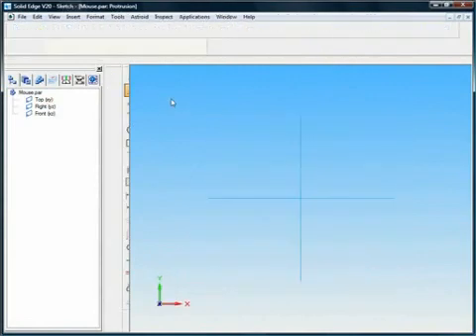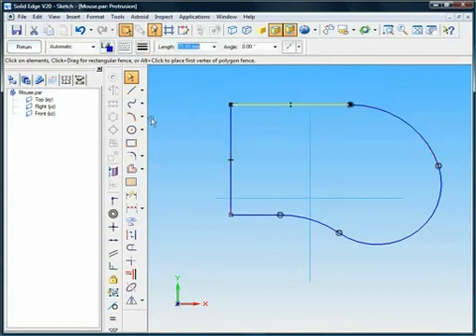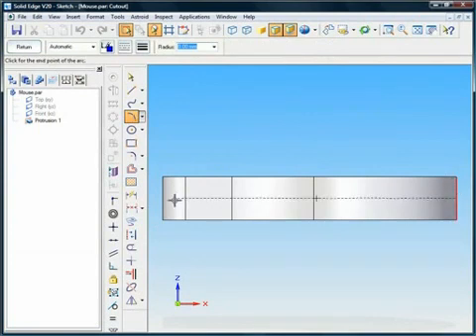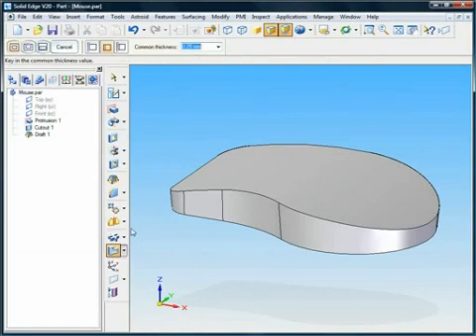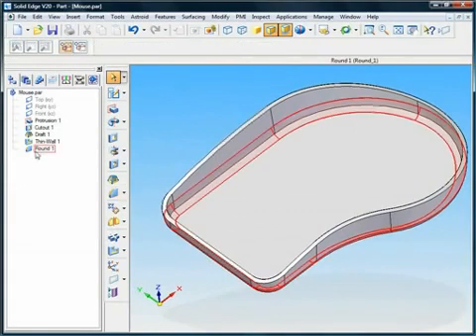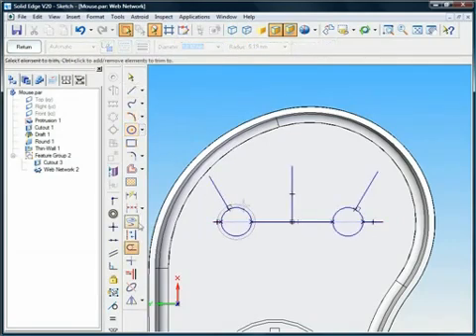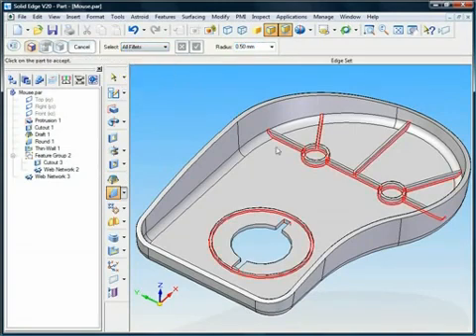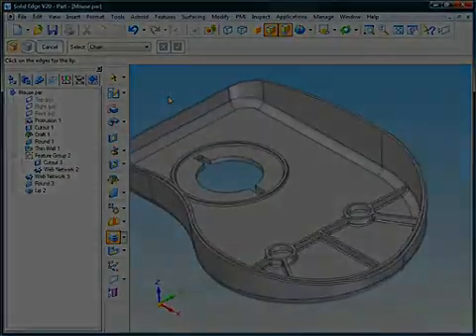Creating Parts with Solid Edge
Edge Software announces Solid Edge with Synchronous Technology is shipping.

History-Free, Feature-Based Design Drives Faster Innovation
September 2008 -- Edge Software today announced Solid Edge® software with synchronous technology is shipping to customers in Australia and New Zealand throughout September and october. Solid Edge with synchronous technology is the core CAD component of the Velocity Series™ portfolio and incorporates Siemens PLM Software's new breakthrough history-free, feature-based design technology.

Fast, flexible design speeds innovation:
Solid Edge with synchronous technology includes key new features that speed innovation.

They include an interactive design paradigm, faster editing tools, native multi-CAD features and 2D/3D workflow integration.
 •Create in a new interactive design environment: A new interaction paradigm speeds innovation by enabling users to develop 3D models without any pre-planning giving users up to a 100 times faster design experience.
 •Edit faster: New tools increase the speed and flexibility of design changes, so users can perform engineering change orders (ECOs) in seconds instead of hours.
 •Edit multi-CAD data as native: All tools in Solid Edge can be used on imported CAD data in the same manner as native models, letting users make changes faster than their supplier.
 •Leverage 3D power with 2D simplicity: Familiar 2D workflows within the 3D user interaction paradigm enable users to become experts quickly.

"Solid Edge with synchronous technology will allow us to design special customer requests faster," said John Matthews, mechanical designer, Hatch. "Some of the new editing tools will allow us to make changes quicker in order to meet tight deadlines."

"With an instantaneous modeling experience, this is going to change the way people think about using CAD," said Jack Beeckman, PLM manager, Liebert Corp. "More importantly it's going to change the way CAD enables them to think about 'what' they want to model, and not 'how' they want to model."

Solid Edge with Synchronous Technology is available from $3,750 for the Design & Drafting version to $9,750 for the full version Solid Edge Classic  that includes Femap Express (FEA design check tool) plus GST